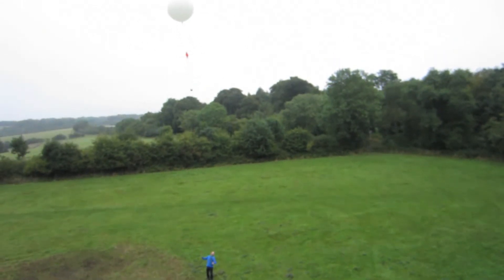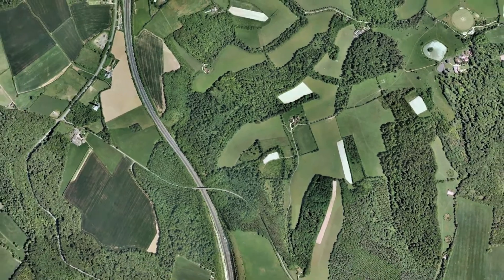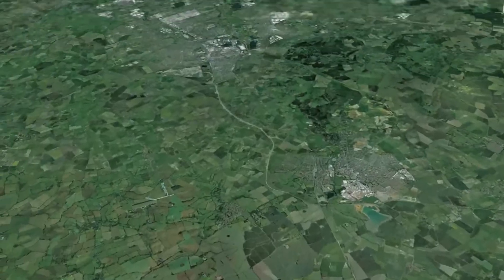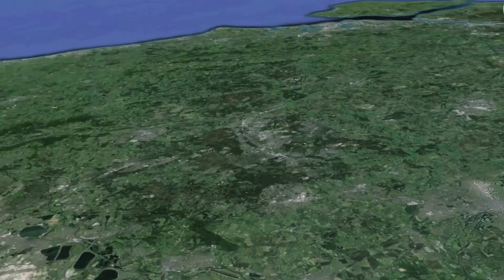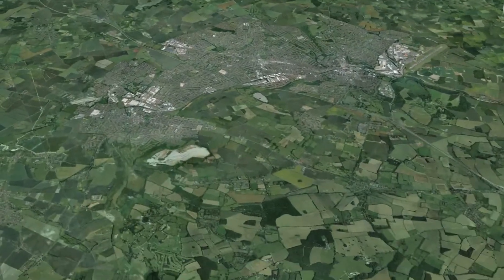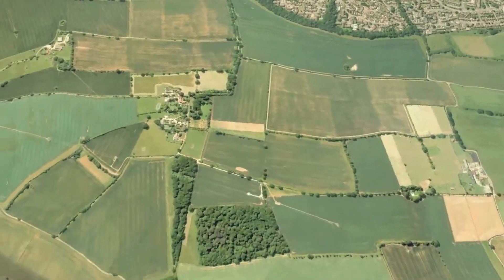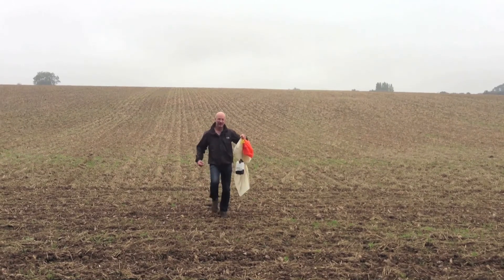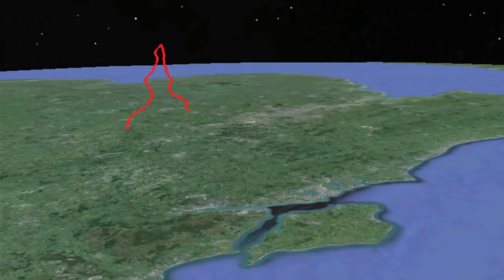Balloon flight from Stokenchurch - GPS data to Google Earth animation - Sep 2013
Using GPS data with Iridium tracking via Arduino and Rockblock and code from Mikal Hart